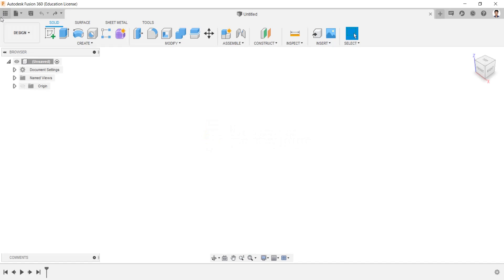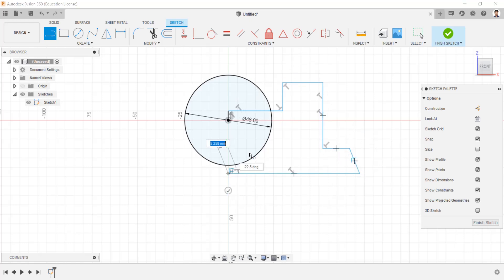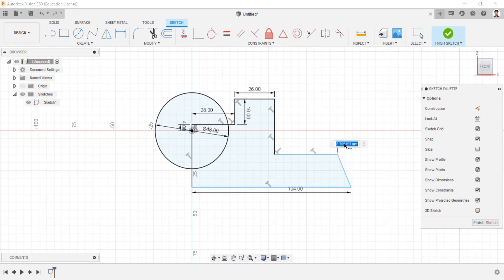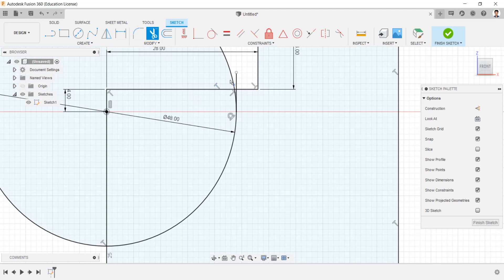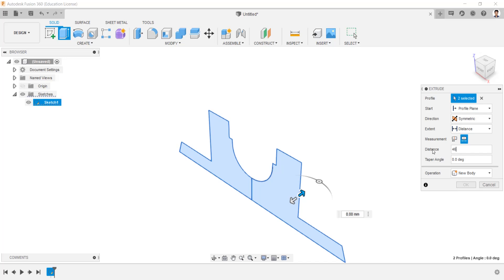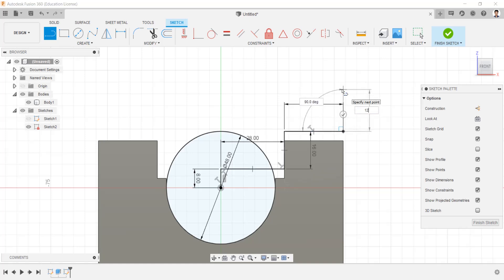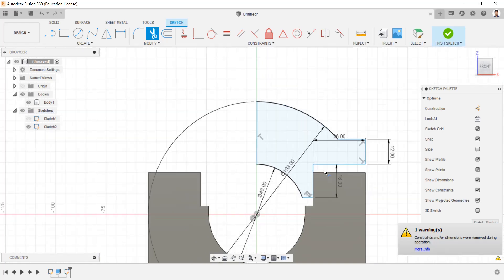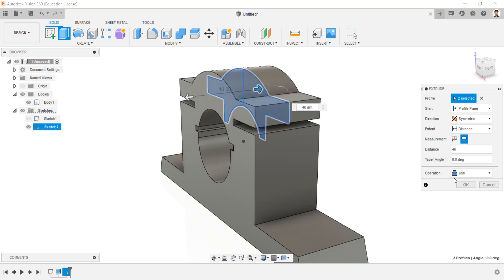Plummer Block Assembly using Fusion 360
Fusion 360 is a 3D modelling software which is presented by Autodesk, a brand that is well known
for their famous products such as AutoCAD, Autodesk MAYA, Autodesk Inventor etc., Fusion 360 is   a cloud based CAD tool which can handle tasks such as CAD, CAM Simulation. The area where Fusion 360 excels is at, ‘Rapid prototyping’. Whereas it’s other components are also no less than the industry standard.

Fusion 360 utilizes its cloud based operation, which makes it possible for several users to work on
a single project, it also makes the software work light on the user’s system. Fusion 360 grants free access for students and hobbyists who use Fusion 360 for non-commercial uses.

In this particular video, we use Fusion 360 to create a 3D model of Plummer block. A Plummer block is a mechanical component which is used to support a rotating shaft in place. The Plummer block usually has two halves, the bottom one is fixed at a required place. The top half can be removed to install or remove shaft with bearing.

Prepared by: Mr.Bharathwaj P & Mr.Imaya Ganesh S, Mechanical Engineering students(2023 Batch)
Guided by: Mr.B.K.Saravanan, AP/Mech
KPR Institute of Engineering and Technology
Arasur, Coimbatore,Tamil Nadu - 641407